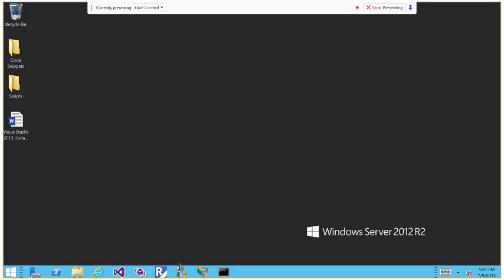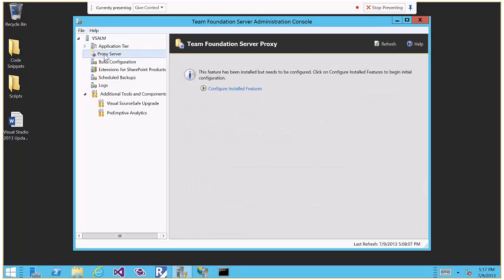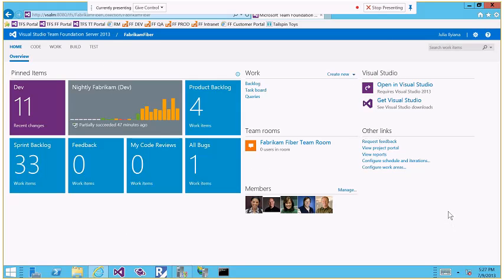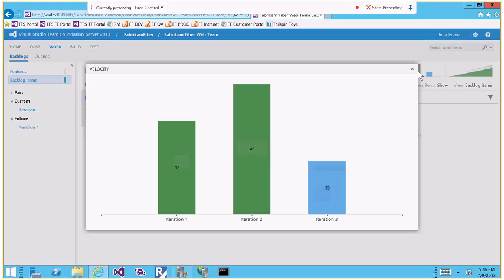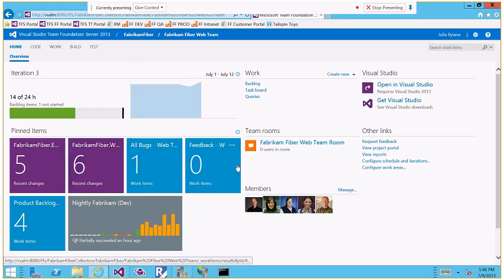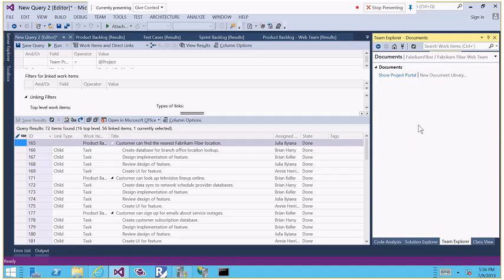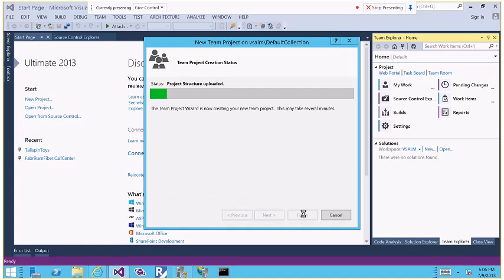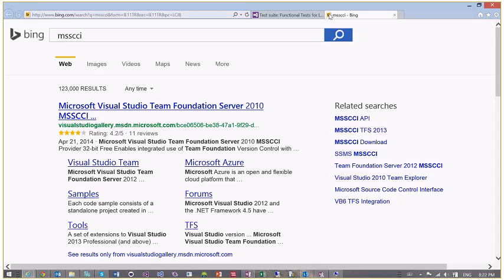TFS 2013 - Project Management